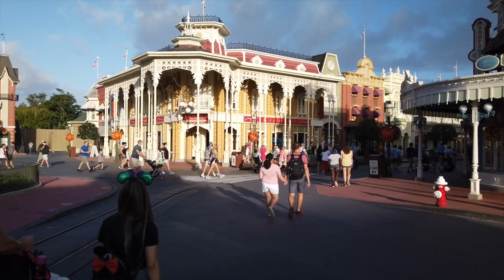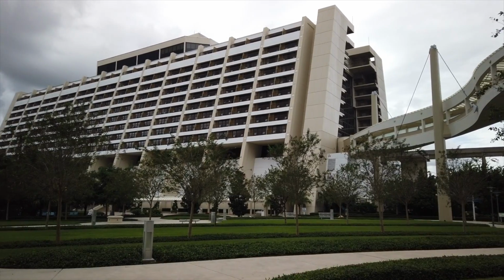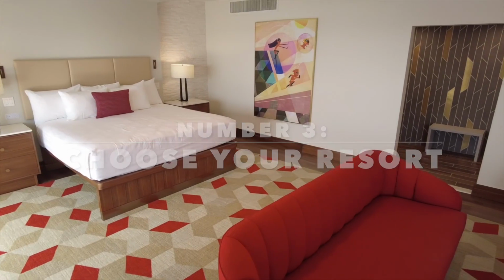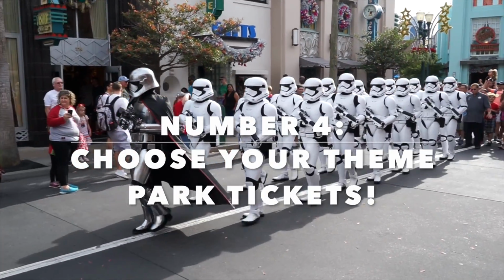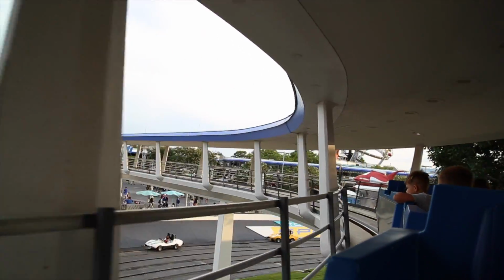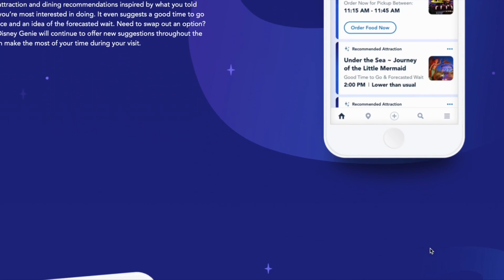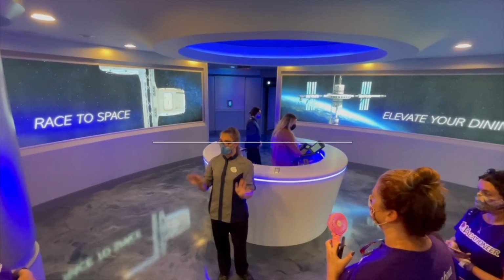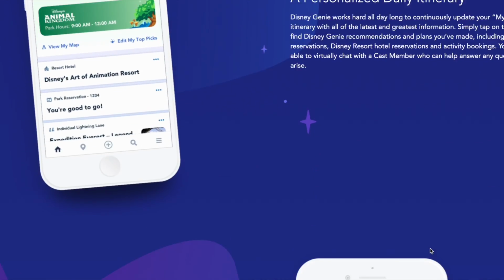How To Plan a Walt Disney World Vacation!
If you're looking to plan your next magical vacation to Walt Disney World, you've come to the right place!